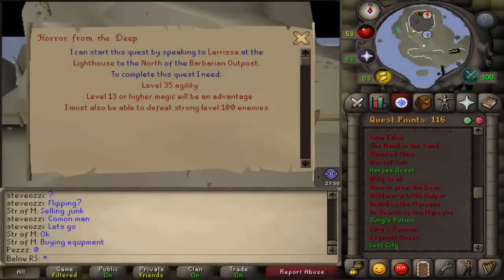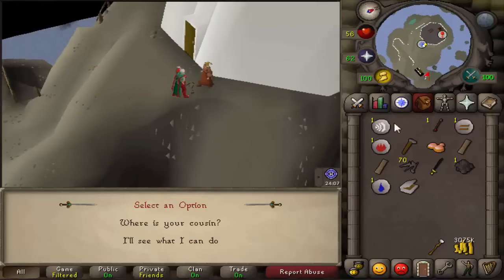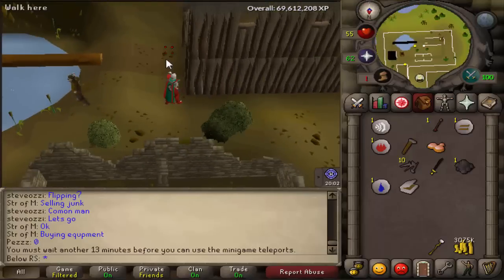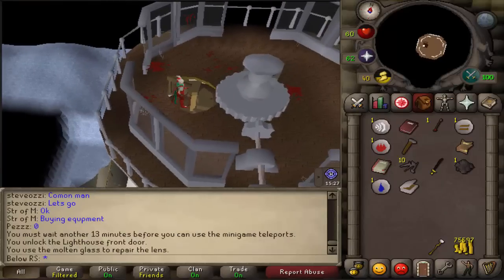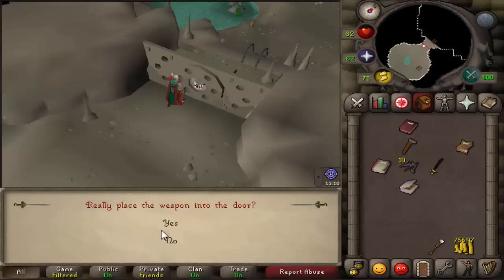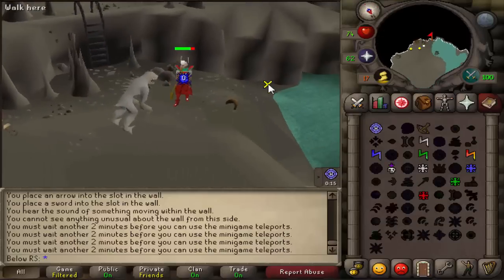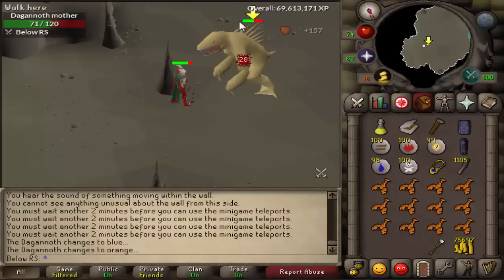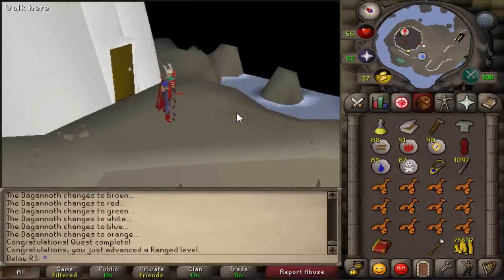Horror from the deep Quest Guide Old School RuneScape 2007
You should attack the Dagannoth Mother by color if you want to do any damage more than 1 or 2.
White means use air spells.
Blue means use water spells.
Orange means use melee.
Brown means use earth spells.
Red means use fire spells.
Green means use range attacks.
REQ:
35 Agility,
Able to defeat a difficult level-100 monster.
Barcrawl miniquest
1 fire rune
1 water rune
1 earth rune
1 air rune
1 sword of any TYPE that you are willing to lose
1 arrow of any type (except ogre) you are willing to lose
Molten glass
Tinderbox
A hammer
60 steel nails
2 planks (can be obtained from Barbarian Outpost)
1 swamp tar

A Camelot teleport is useful if you have the Magic level and 1 law rune and 5 air runes, or a Games necklace also WORKS.
Start by speaking to Larrisa outside of the lighthouse. You will need: 60 steel nails, a hammer, swamp tar, a tinderbox, molten glass, 1 of each elemental rune, 1 arrow, and 1 sword.
After speaking to Larrisa go down south of her jumping across the basalt platforms and into the Barbarian Outpost.
Talk to Gunnjorn (in the Agility arena) and get the lighthouse key; you can get your two planks here, which respawn north east of Barbarian's Outpost.
Use both planks on the broken bridge east of Larrissa.
Go and talk to Larrissa again.
Go up to the first floor. Search the bookcase and take all the books, flip through the lighthouse MANUAL and the Ancient diary.
Go up one more floor, use the FOLLOWING items on lighting mechanism in this order: swamp tar, tinderbox, molten glass.
Go down the iron ladder into the basement to find the door.
Use all of your basic elemental runes on the door (fire, water, earth, and air).
Use your sword (any TYPE, but you will not get it back), and your arrow (any type, but you will not get it back).
If you brought your stuff for the fight, then you saved time. If you hadn't, teleport to Camelot or walk.
Get good armour (Runite), or mage armour (Mystic) bring many mind, chaos, death, or blood runes and enough runes to cast several of each elemental spell. (wind, water, earth, and fire), get a good weapon for melee, and some ranger equipment.
Go through the door and down the ladder.
Talk to Jossik, be prepared to fight two Dagannoths.
The first one is easy, put on Protect from Melee and range or melee it, because you want to SAVE your runes for the mother.
Then right after you defeat it, there will be a cut scene, and you will fight a harder monster.
If you cannot see the color changes very well, look at the CHAT box. Using the wrong attack does no damage to it. Also, there is a safe spot. If you do it right, you can get the mother stuck behind a rock were you can stand behind and not lose any health points.
The best way to defeat her is to ignore the ranged and melee forms, since she has too high Defence against those attack types for them to be worthwhile. Use an air staff and switch spell types in the correct order.

She can detect Prayer, and will automatically use the opposite attack type when you use prayer. By default, she ranges at a distance and melees up close. Her melee attacks are stronger.
You'll get a Rusty casket after you defeat the Dagannoth Mother. Go to the second floor of the lighthouse and show it to Jossik to finish the quest.
Reward: 2 Quest points
4662.5 Magic experience
4662.5 Strength experience
4662.5 Ranged experience
A damaged prayer BOOK of your choice: a Holy book (Saradomin), an Unholy book (Zamorak), or a Book of balance (Guthix).
Access to the lighthouse general store and the Dagannoth caves underneath (There are level 74 and 92 Dagannoths. Both use a RANGED attack that has terrible aim, but the level 92 ones will try to use their much more effective melee attack whenever they can.)